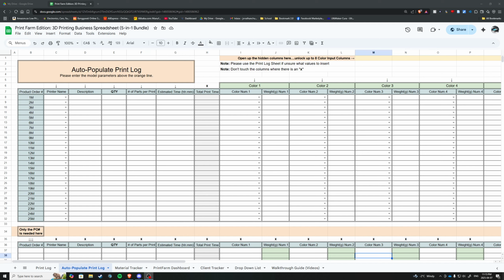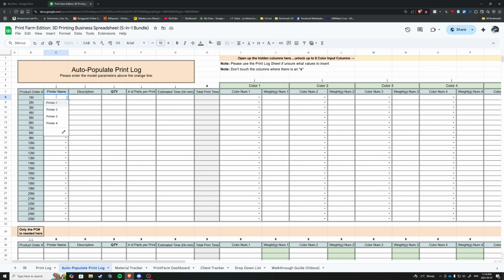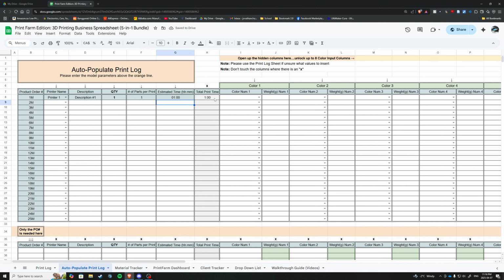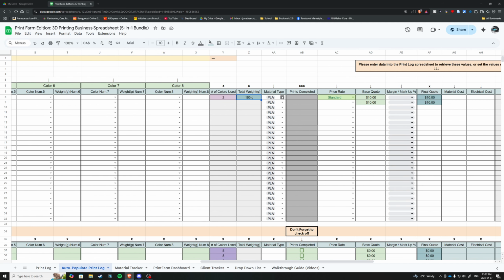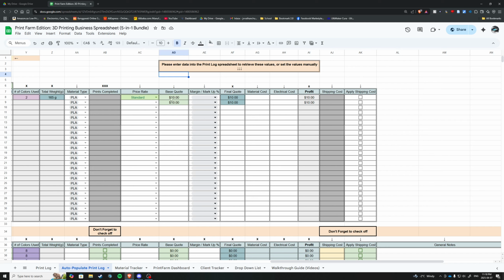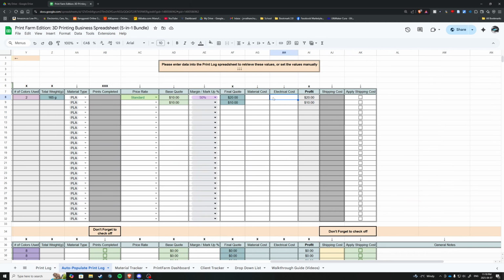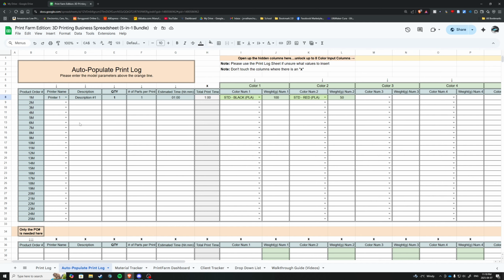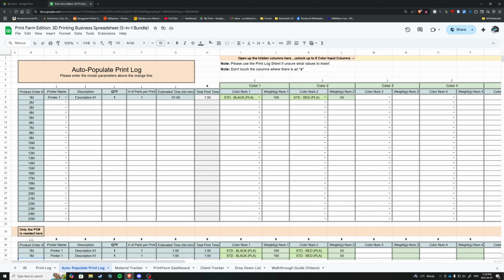3D Farm Edition: How to Use the Auto-Populate Feature for Printing Spreadsheets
In this video, we walk through how to use the Auto-Populate feature in 3D Farm Edition to easily update your 3D printing spreadsheets. A quick guide to help streamline your workflow.